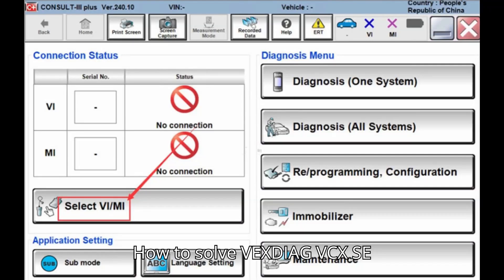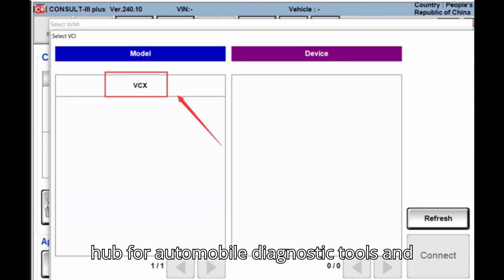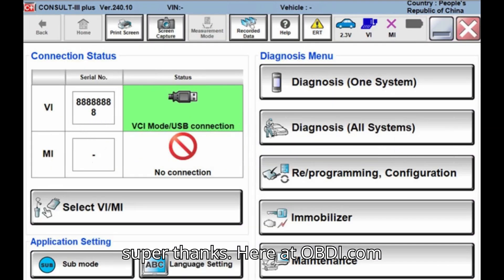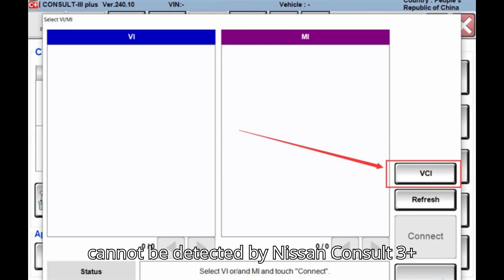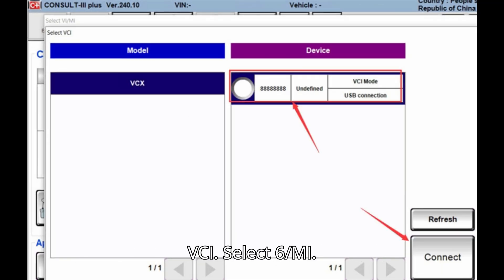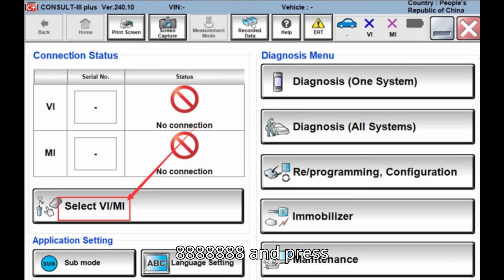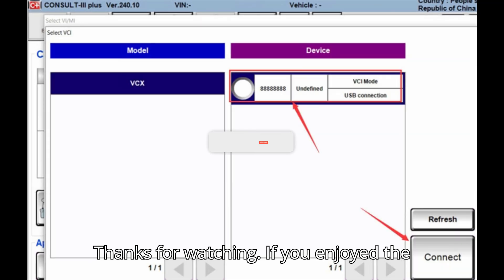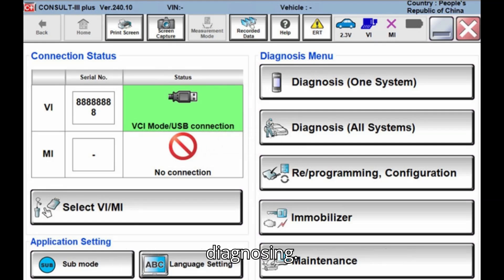How to Solve VXDIAG VCX SE Nissan VCI Not Detected?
Having trouble with VXDIAG VCX SE Nissan VCI not being detected by Nissan Consult 3 Plus software? Here's a quick and easy guide to solve the VCI detection issue. Follow these steps to configure your VXDIAG Nissan scanner and ensure smooth connectivity with Consult 3 Plus (V241). Just select the right VCI settings, hit the connect button, and you’re good to go!